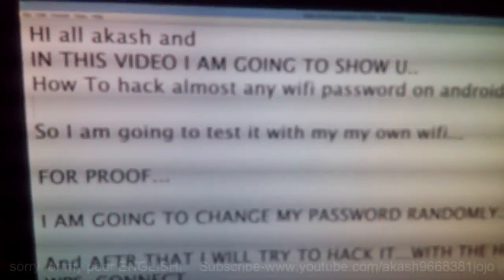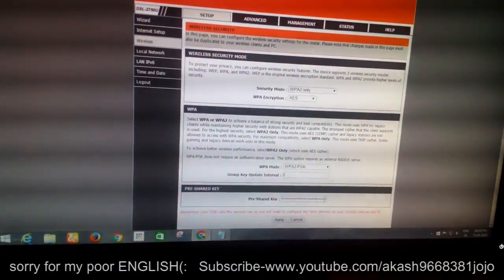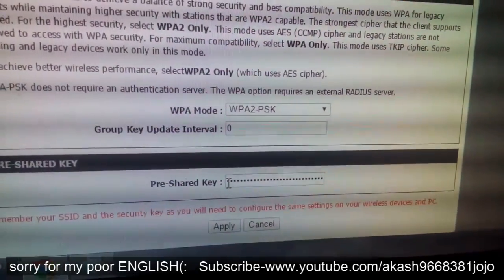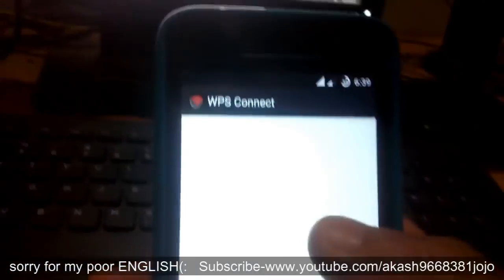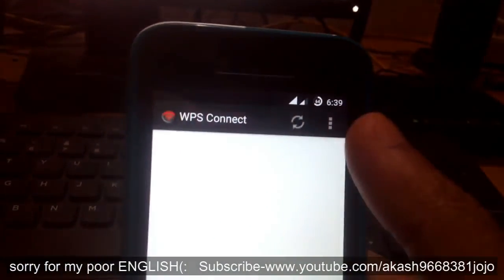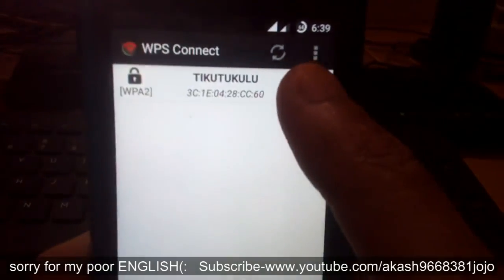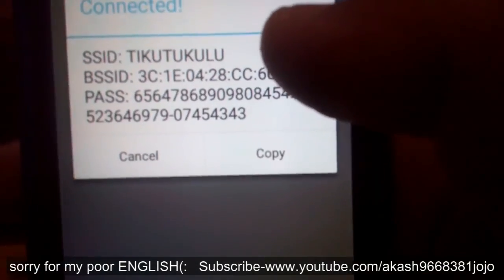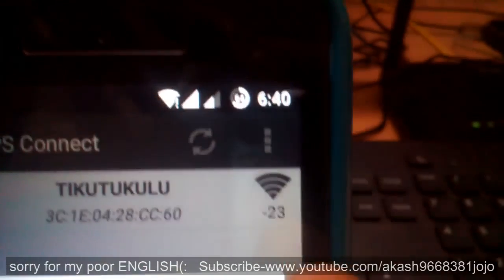Wi fi hacker || how to hack wi fi password (100%) real || hindi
Hey Guys
This video not support to hacking this video education purpos only
if you forgot Wifi Router Password, Dont Reset Wifi Router, You Find Your Wifi Password With This Method